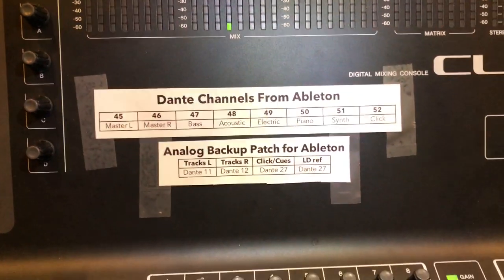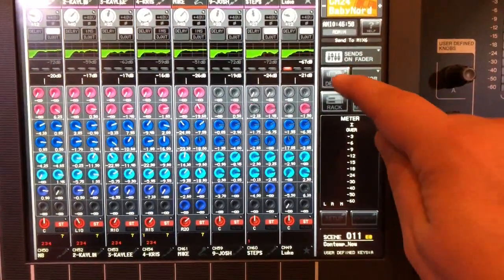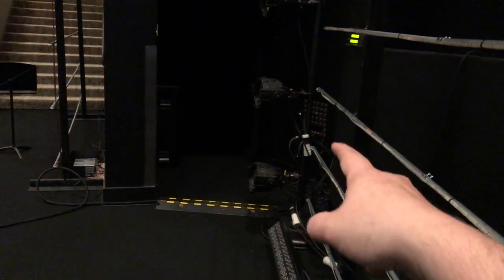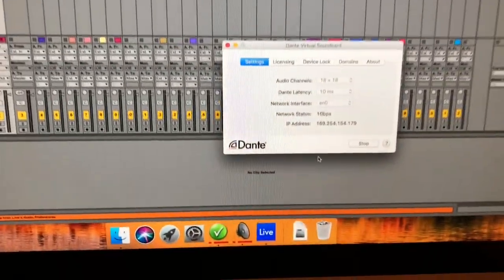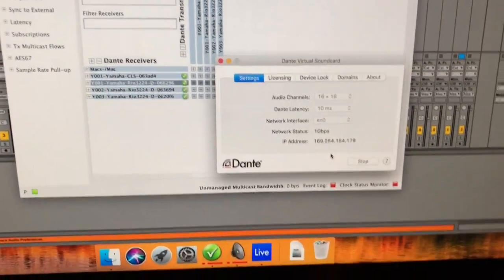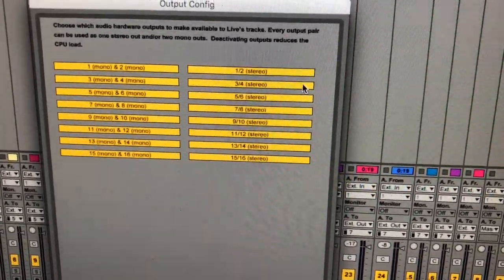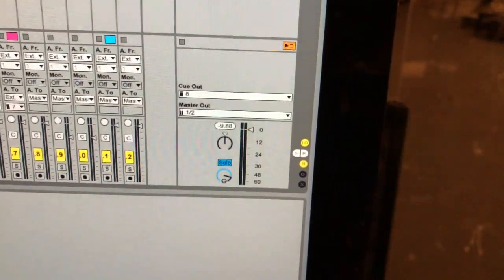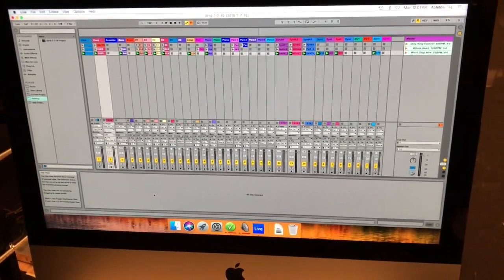Using Dante To Get Ableton Tracks to Yamaha CL5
In this video, I share how we have utilized Dante to get rid of all DI's, 1/4" cables and XLR's to get our Ableton tracks to our sound board and replaced all that with a Cat5 cable.